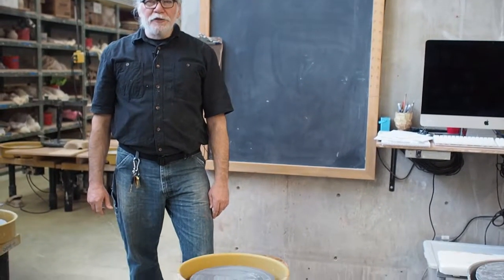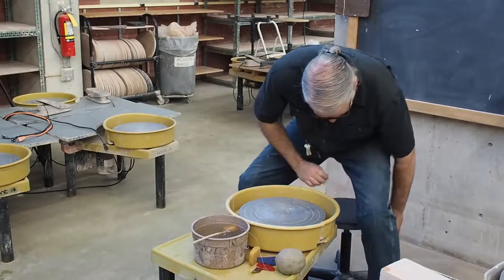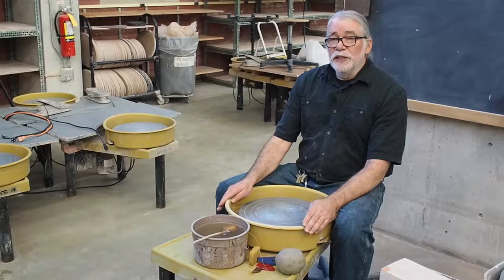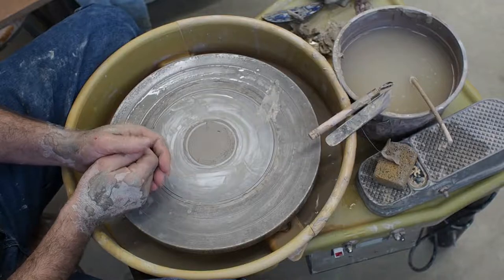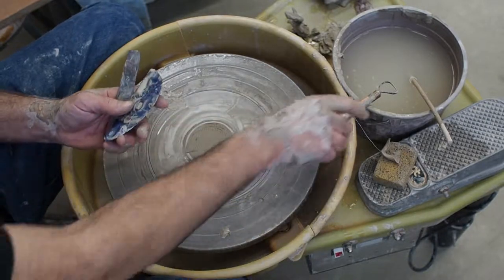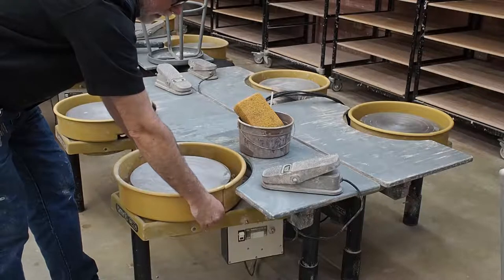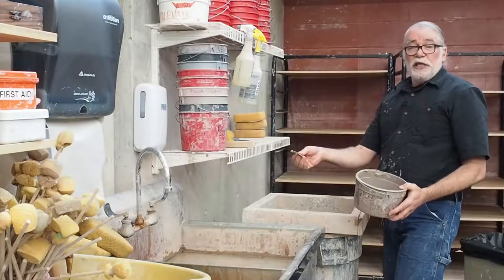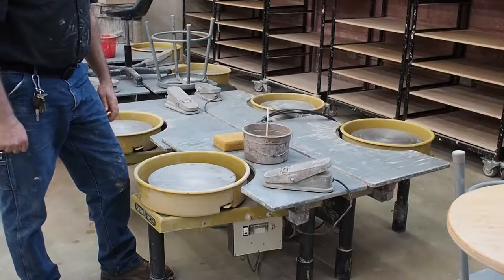Potters wheel intro